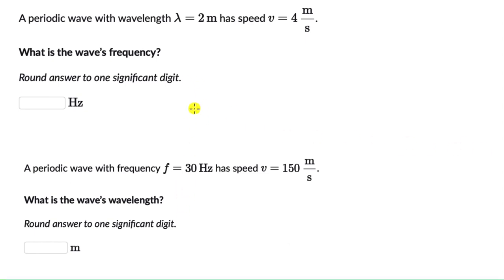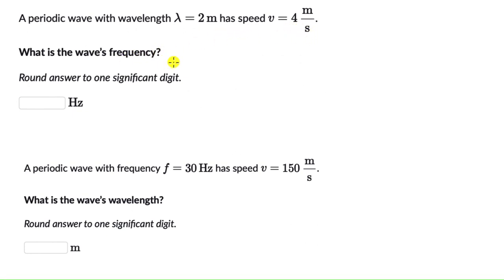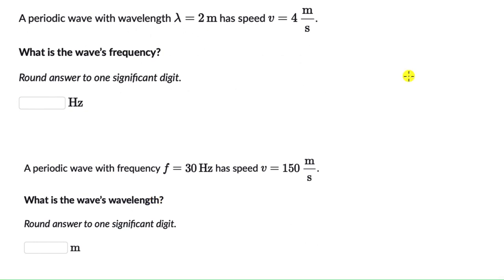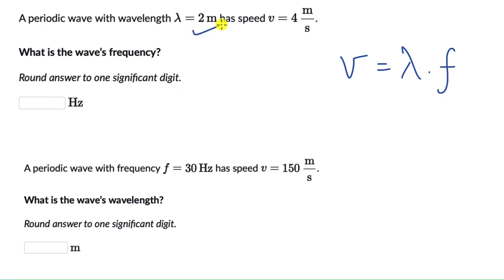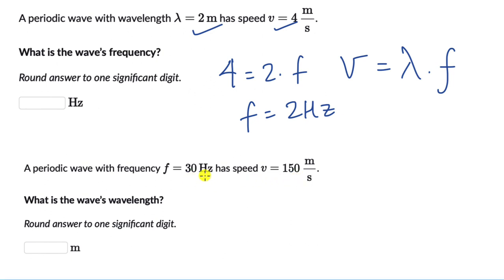Worked example: Calculating wave speed | Waves | Physics | Khan Academy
Let's solve a question on wave speed!

Timestamps